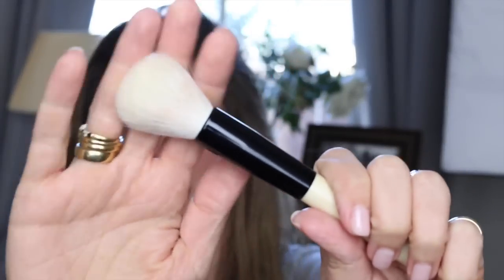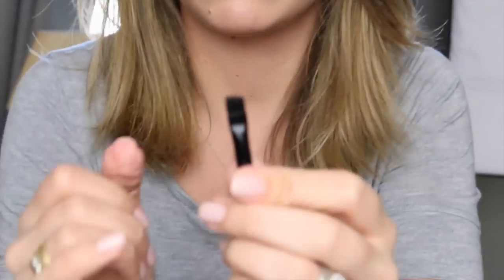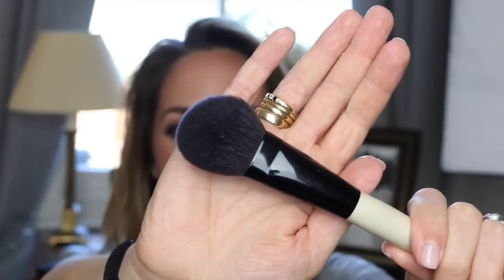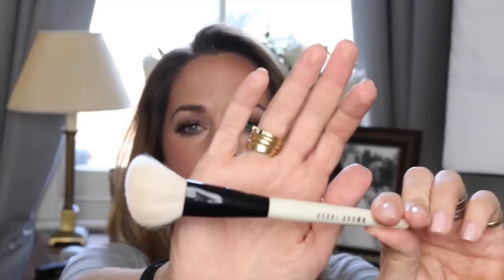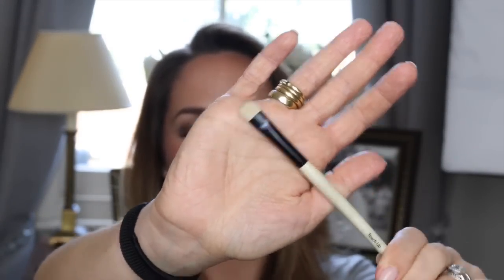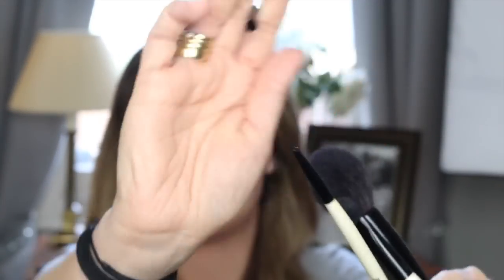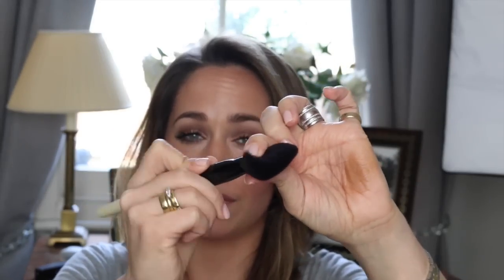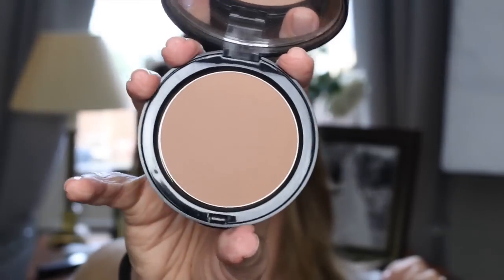Bobbi Brown Makeup Brush Tutorial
Hey everyone.

I hope you're all well.

I'm so so sorry there wasn't a video last Sunday...I simply ran out of time. Safe to say I had an amazing adventure in China. I'll upload my vlog as soon as I've finished it.

In this video I talk through Bobbi's brushes (thanks for the suggestion Katie)-how best to use them and how to care for them.

If you want to take a look at the brushes the click this

I also talk about how best to clean and care for your brushes. I have some that are 12 years old and more-look after them and they really will last a lifetime!

Fab! Have a brilliant week everyone.

Much love,

Hannah xx

OK FOR THE MAKEUP BIT!

I'm so sorry this was missing from the description box when I uploaded yesterday! I'd spent so long writing the description box (I had actually written a brief description of each brush!!!) but I left the page to make my thumbnail and lost it all!!! Disaster! So i wrote the above in haste as I had to go to my bestie Rachel's house to do her makeup. ANYWAY...

I'm wearing the new Beach Nudes collection but let me tun through it all:

Sun kissed Pink Eye Palette-NEW and again, I LOVE IT!!! I'm wearing the highlighter under my brow, the sparkle shadow all over the lid with a little of the dark brown shadow through the crease of my eye but only a little.

And thats all...

The Beach Nudes collection is stunning and there are a few different eyeshadow palette options but its limited edition so don't hang around if you like it as you may find its sells out pretty quickly.

To check out the Beach Nudes Collection click on this

xx xx xx xx xx